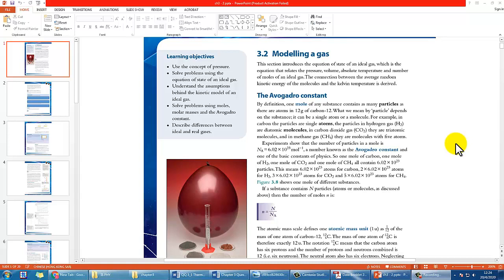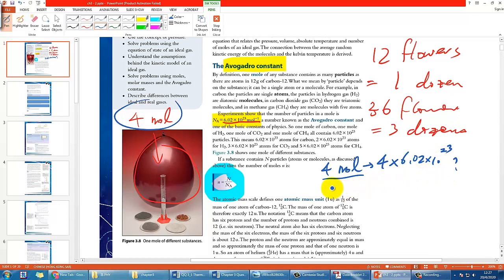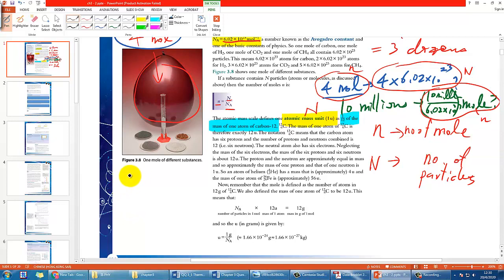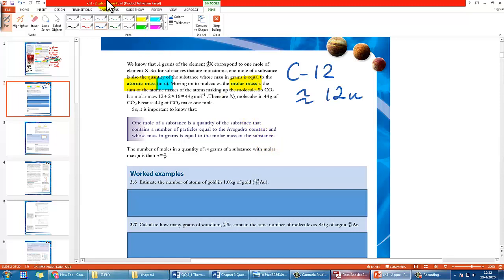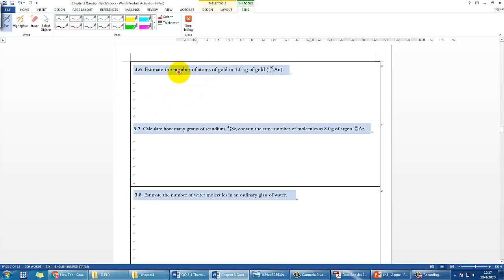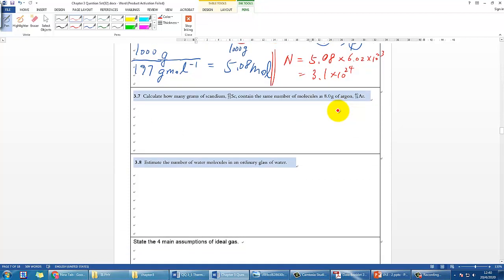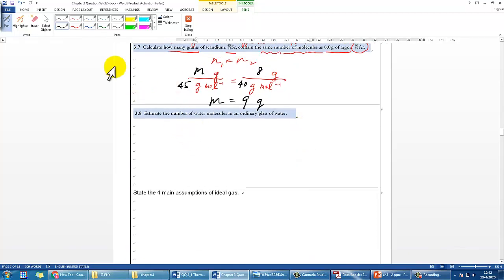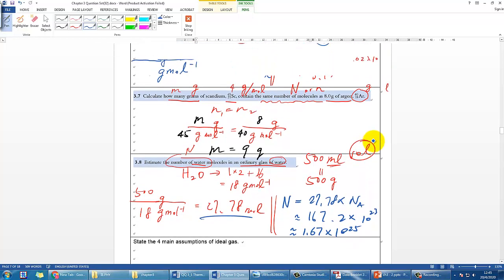Avogadro Constant and Molar Mass - IB Physics Chapter B3 (Part 1)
Avogadro Constant
Molar Mass